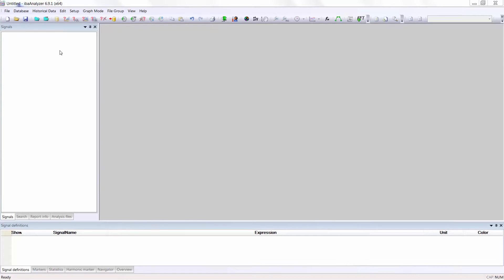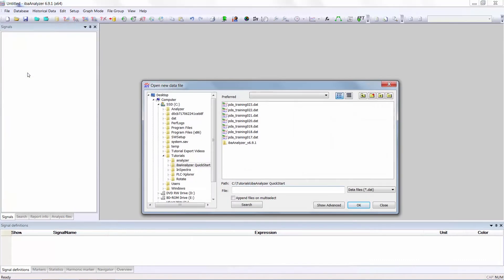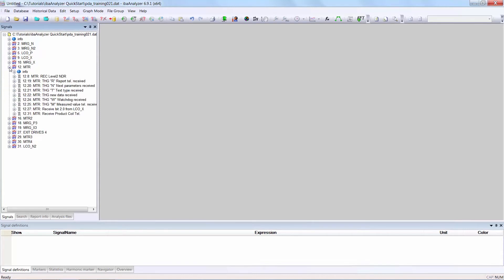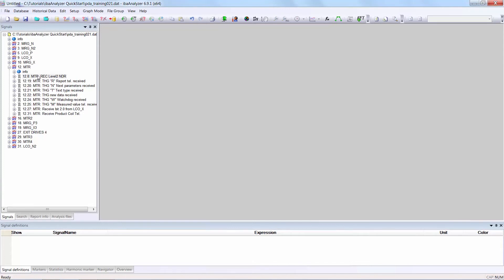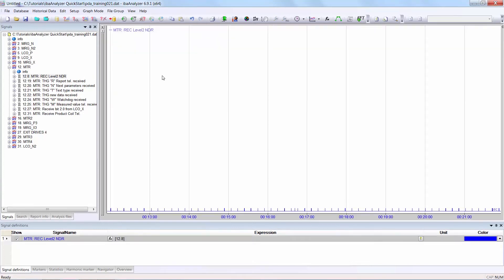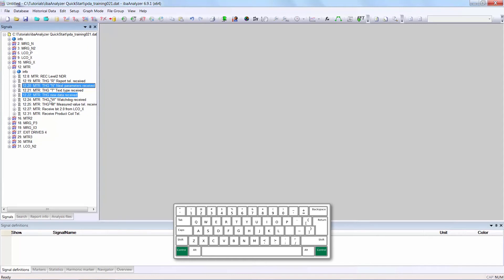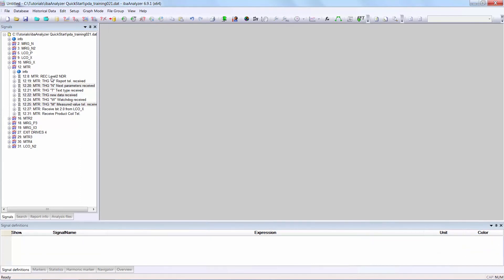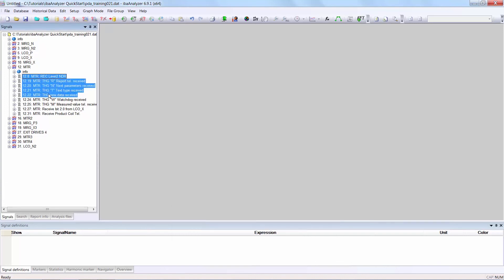ibaAnalyzer: How to select and open data files (02)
ibaAnalyzer is a tool with a comprehensive set of functions that enable you to analyze the data files which you have acquired using the various iba tools.

In this video we´ll show you how to select and open data files in ibaAnalyzer.